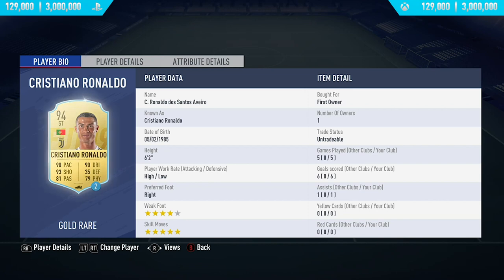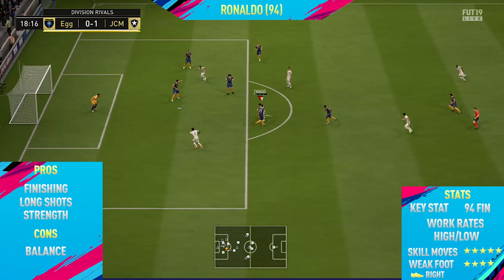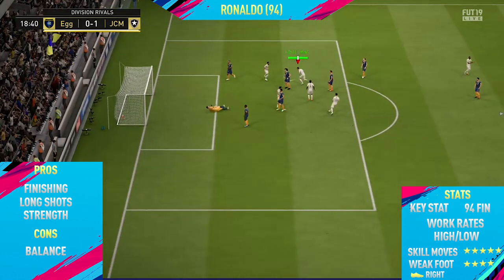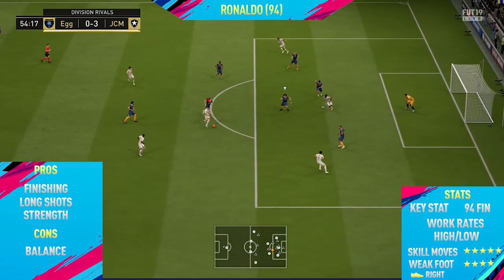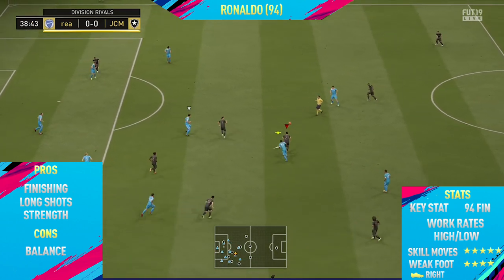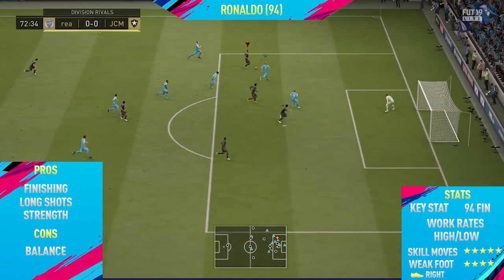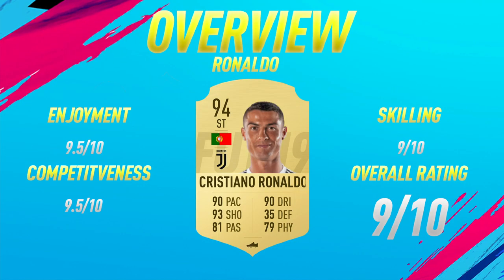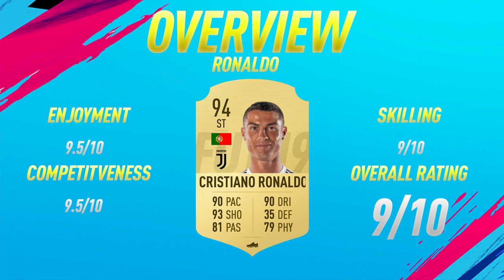FIFA 19: Ronaldo (94) Player Review - FIFA 19 Ultimate Team Player Review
Welcome back to a brand NEW FIFA 19 Player Review on my channel. In today's video I review 94 rated Ronaldo In the video I talk about his pro's / con's whilst showing you the best goals I scored with him.